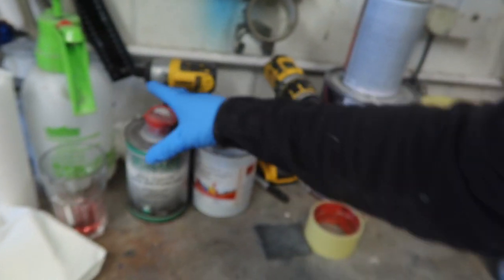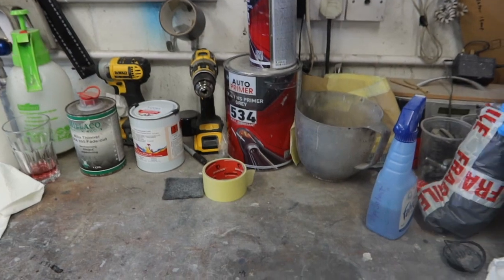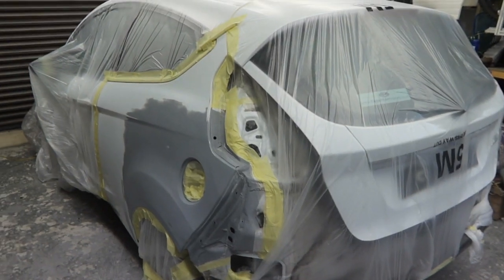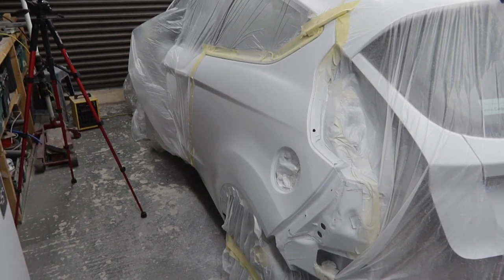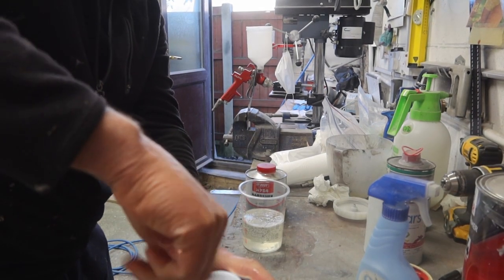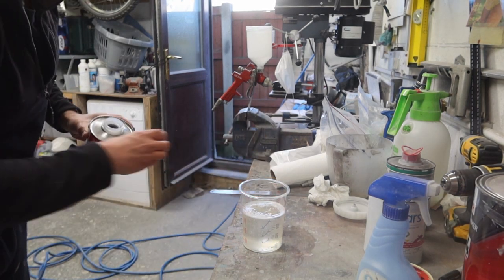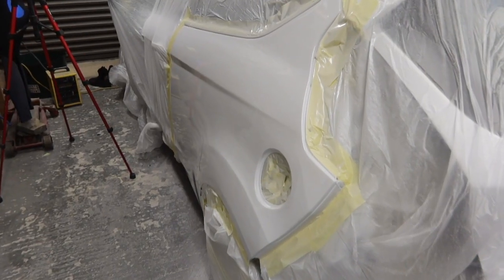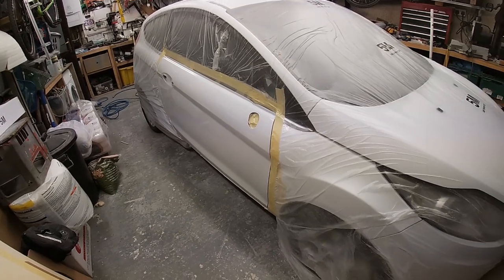Fiesta salvage Repair part 6 How to spray a car at home in a DIY bodyshop !!